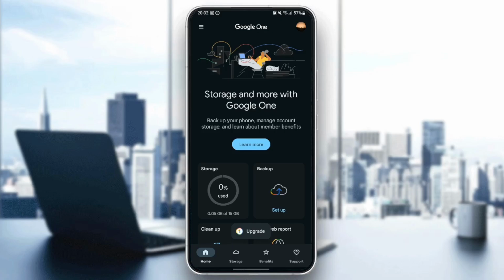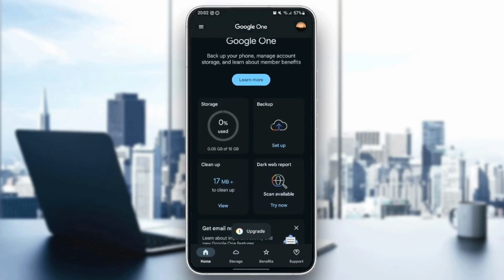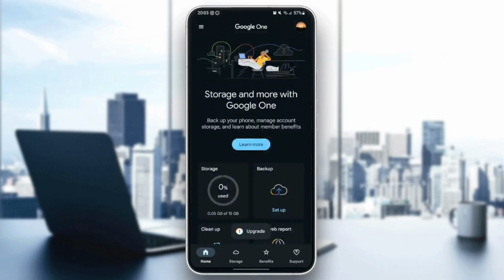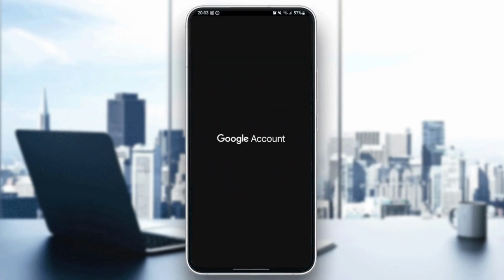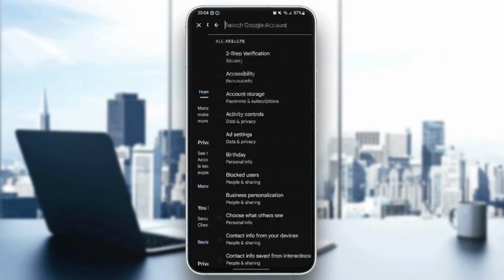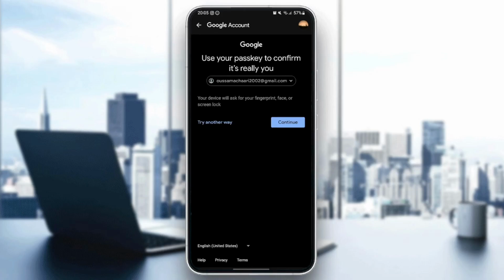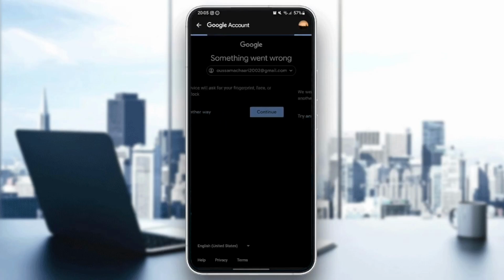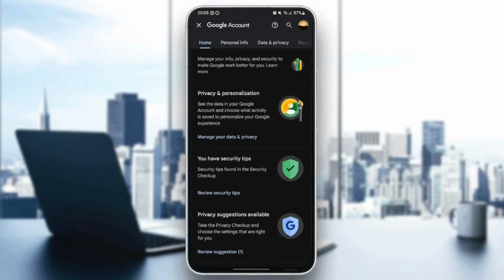How To Delete Google One Account Tutorial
Today we talk  about delete google one account,delete google account,google account delete,google drive,google one